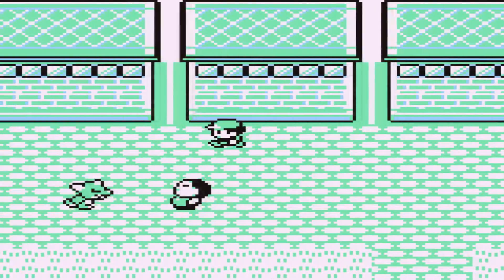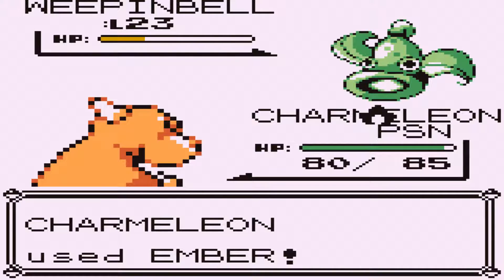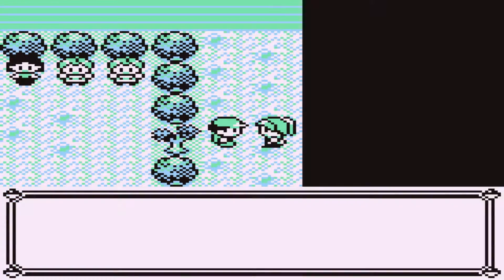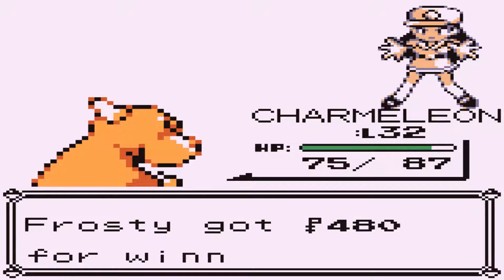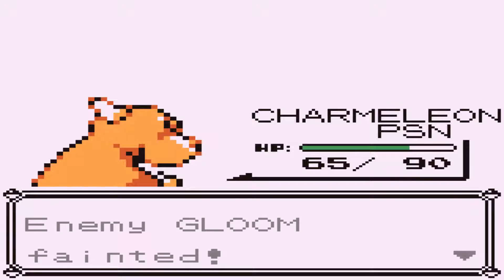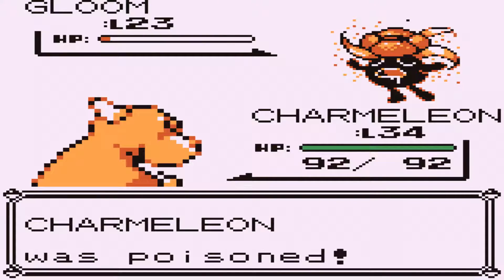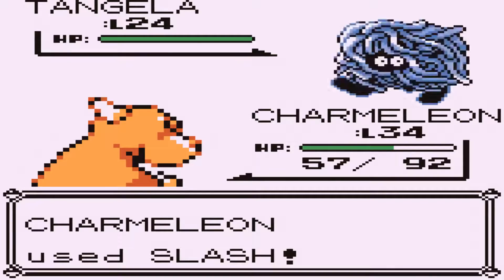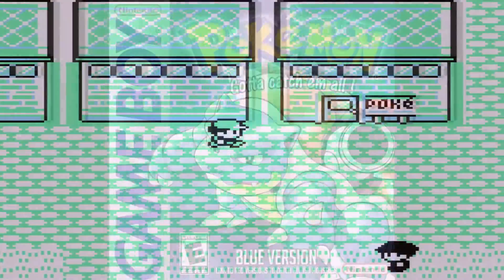Pokemon Blue Walkthrough Part 15 - Sleepy Frosty Part Two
In part fifteen we fight another Gym Leader, Frosty is falling asleep again, and that's it.

Instagram ➠ @deakonlekross